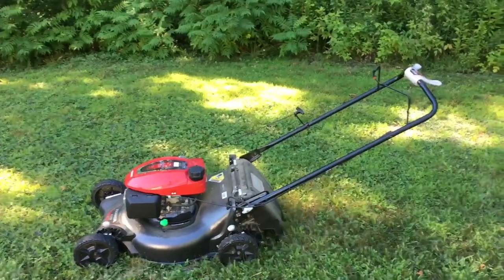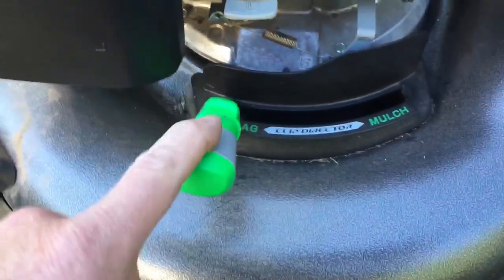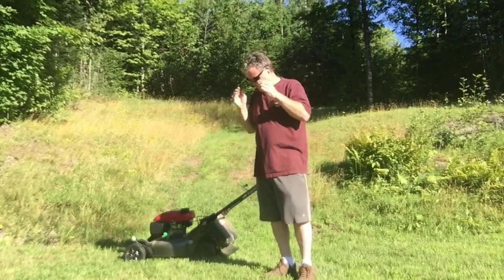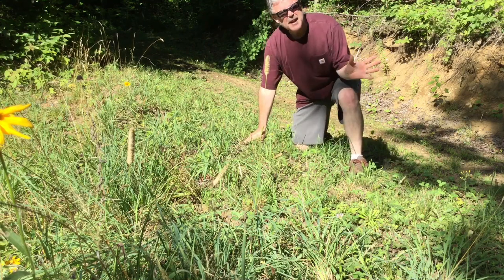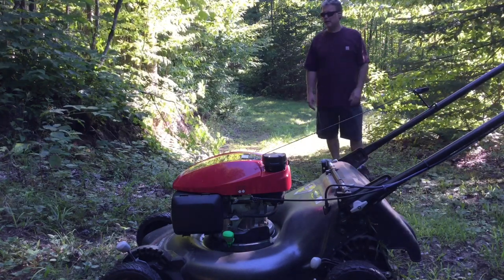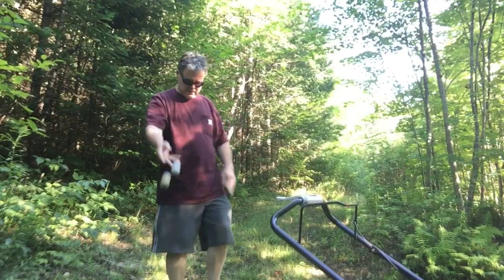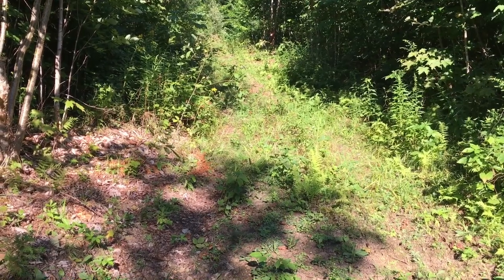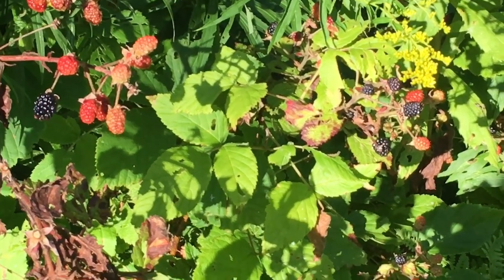Honda HRN 216 climbing hills